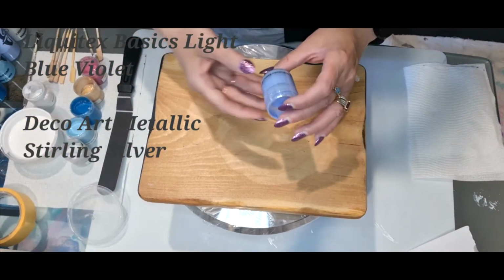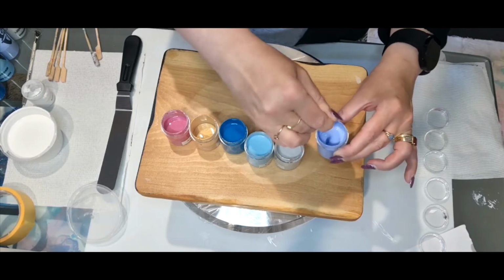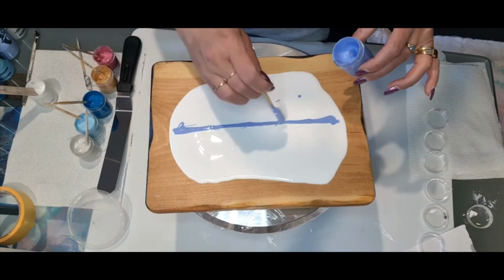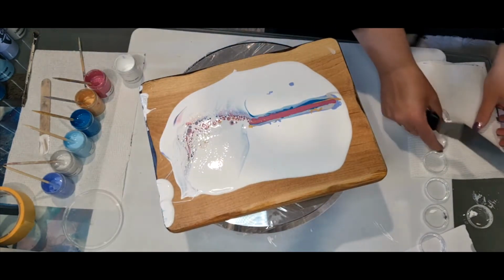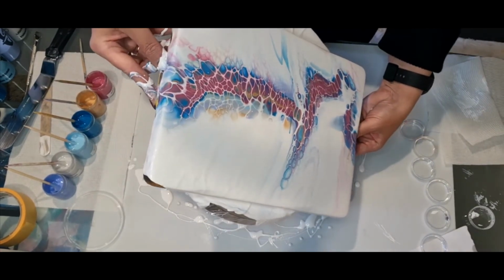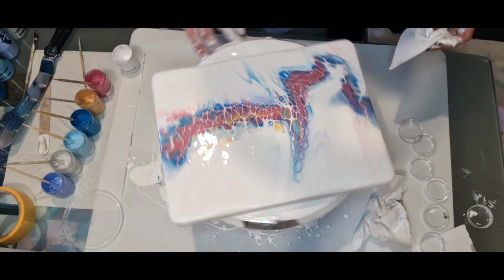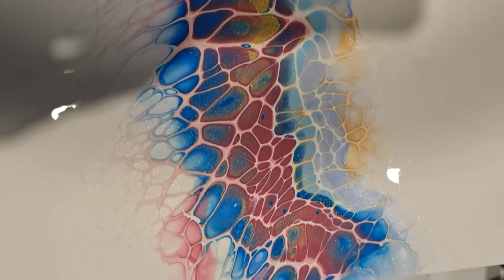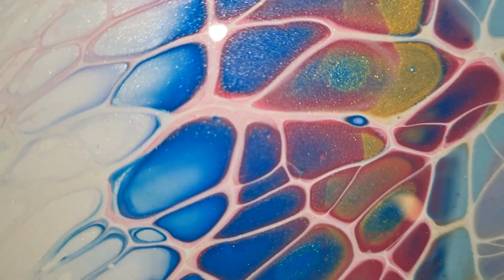#67 How To-Acrylic Cell Painting Tutorial | Abstract Art | Bloom Technique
Join me in today's acrylic pouring bloom Technique Tutorial while I use some vibrant colours and scape a small section and redo. Messy painting video today. Wonderful vibrant cells and lacing. Click the notification so you now when I release another video. I hope you learn a thing or two.

*Watch and watch some more

CHAPTERS
0:00 introduction and sneak peak
0:42 choosing my colours
1:46 colours using & prep
3:54 pillow base
4:22 add colours to base
6:28 add cell activator and swipe
8:55 lets Tilt
13:12 scrape a section
14:20 redo section & spin
20:02 close up video

My Personal pic for this week
Video#57 Super easy Fluid Art Abstract Flower Tutorial

Todays Project :  A4 size wooden board

PAINTS USED
Liquitex Basics Light Blue Violet
DecoArt Stirling Silver
Amsterdam Sky Blue Light
Liquitex Basics Turquoise Blue
DecoArt Metallic 24ct Gold
DecoArt Metallic Berry

Base: Pillow paint base of white house wall paint white

Have a lovely day! Keep well
Micky